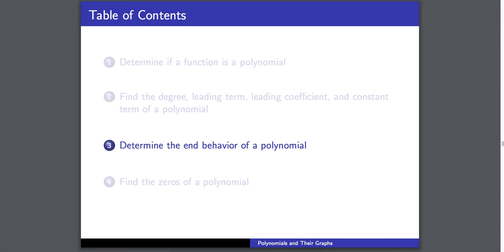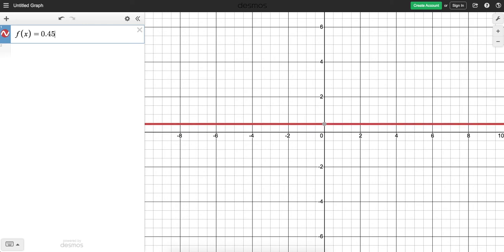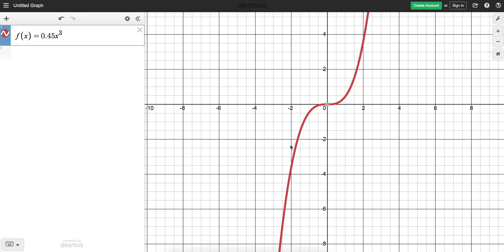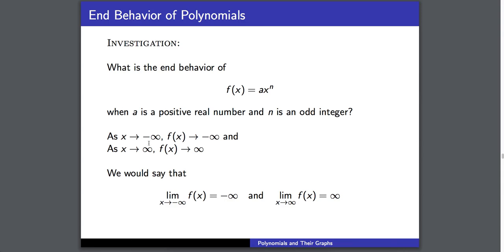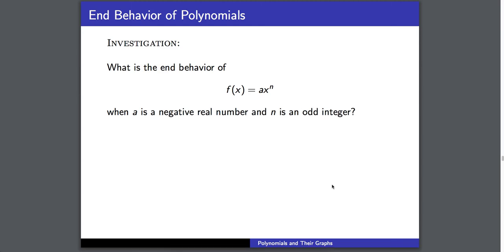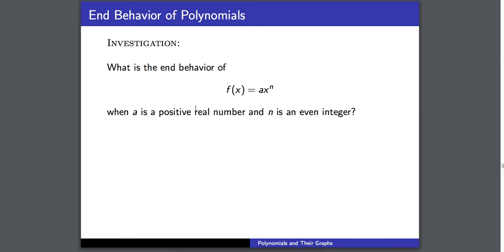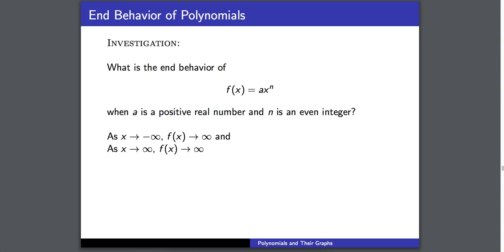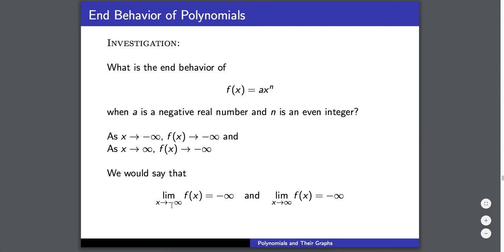Polynomials and Their Graphs (part 3)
Investigating end behavior of polynomials.